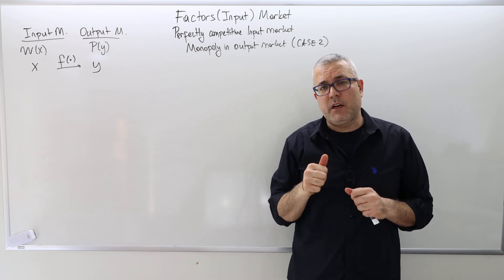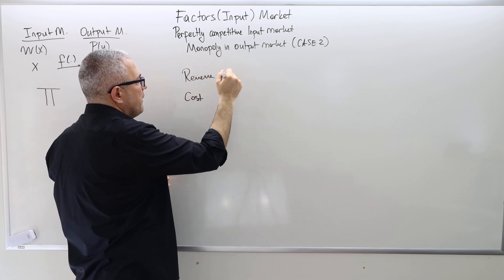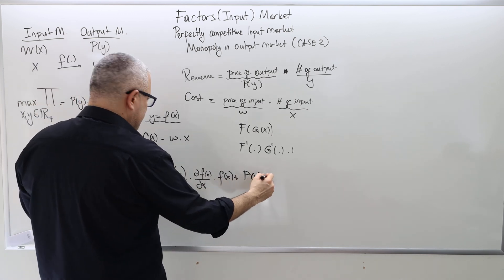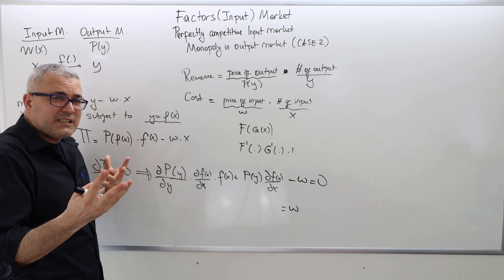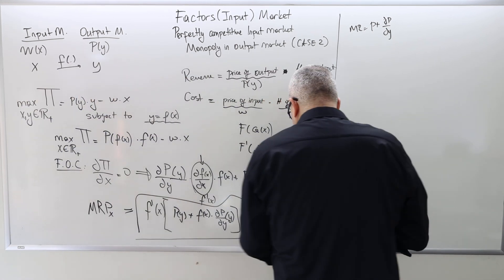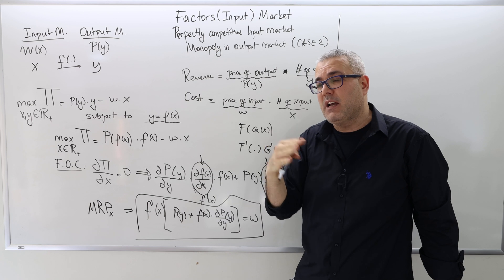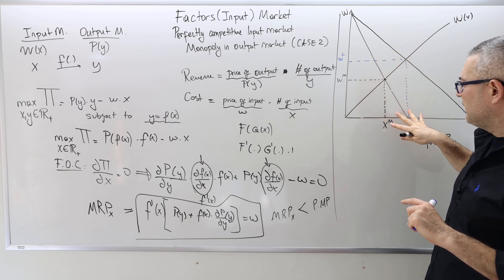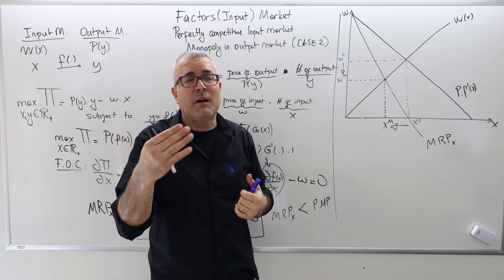(IME2) Chapter 3 - Video 3: Perfectly Competitive Input Market and Monopoly Output Market.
In this episode, we consider a model where the firm is perfectly competitive in the input market, whereas it is monopolist in the output market.